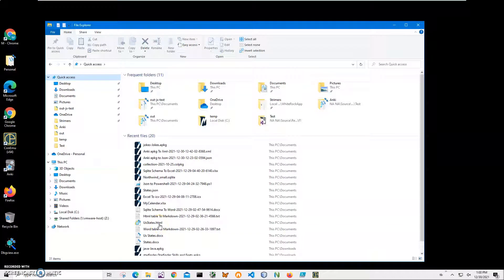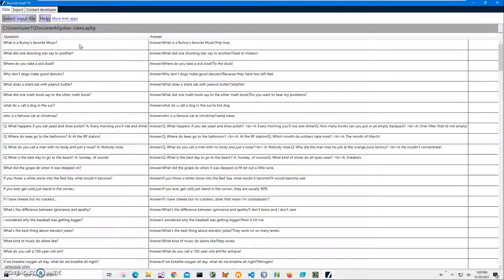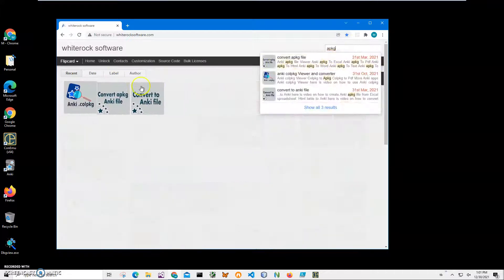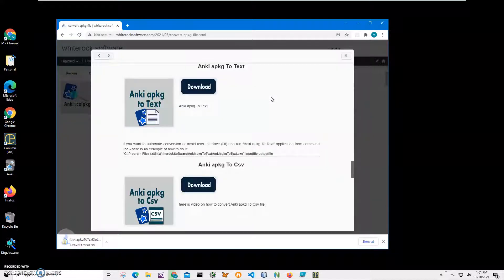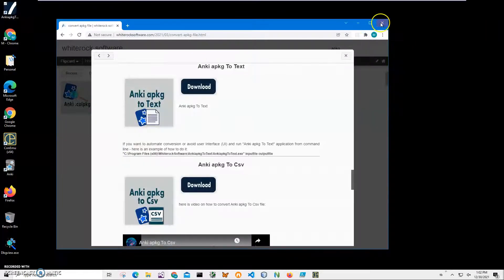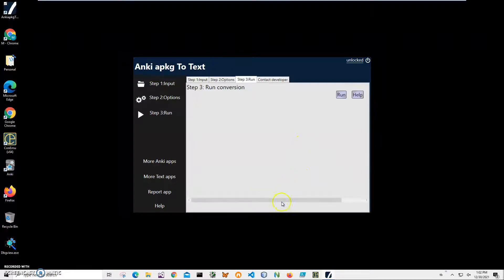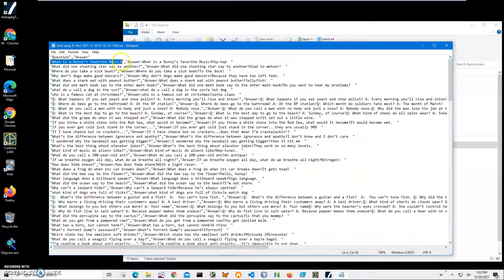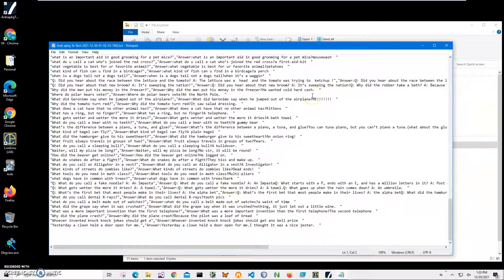Anki apkg To Text